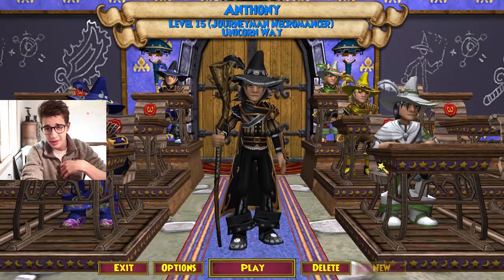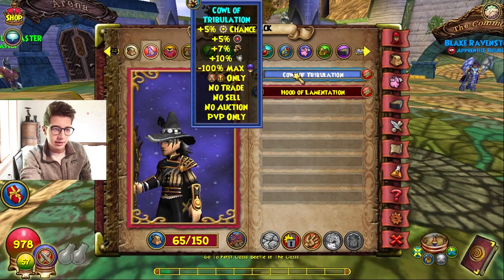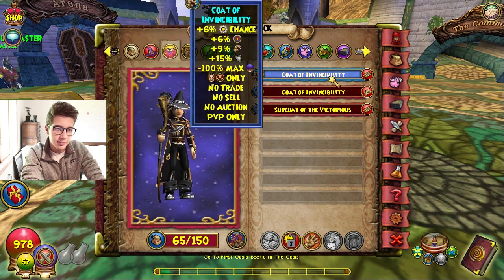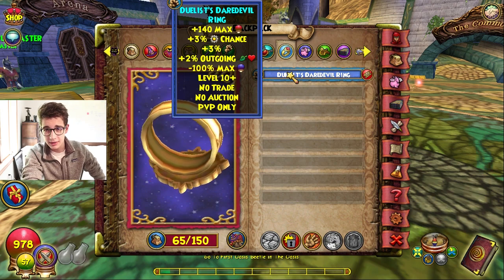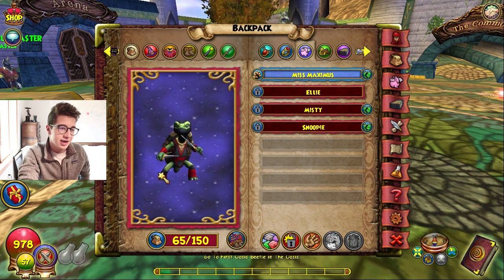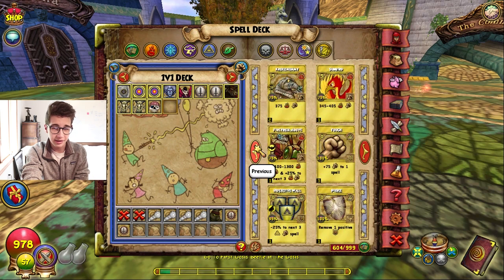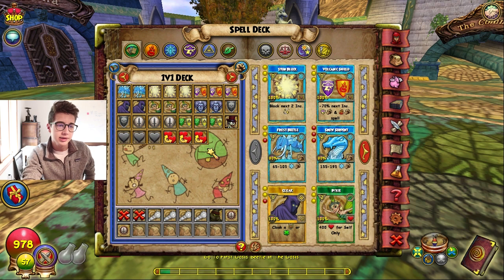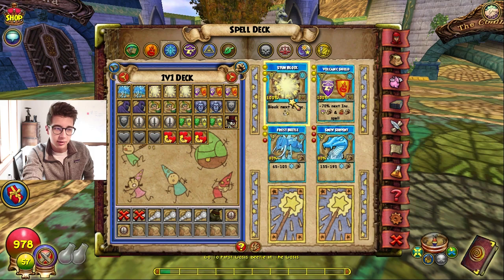How To Wizard101 PvP: Low Levels!